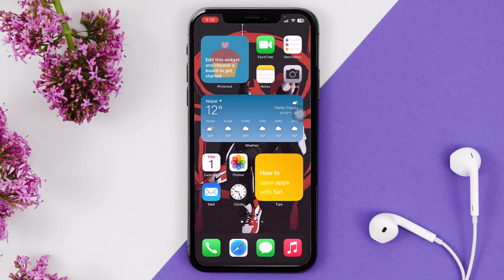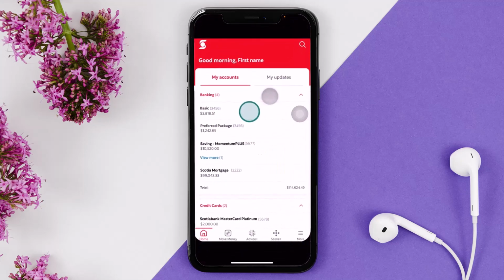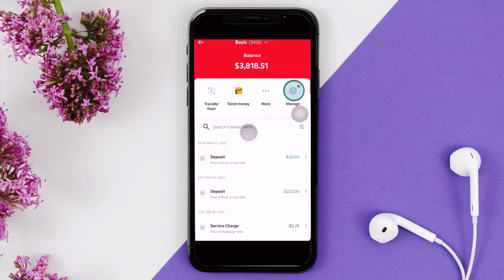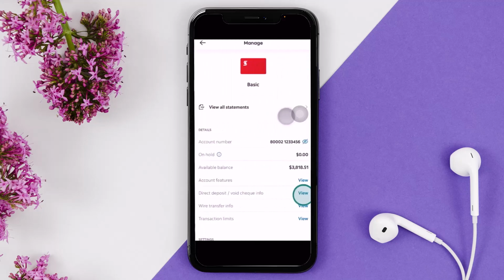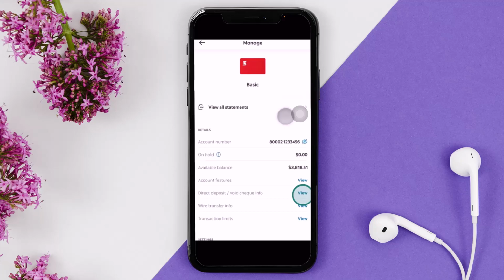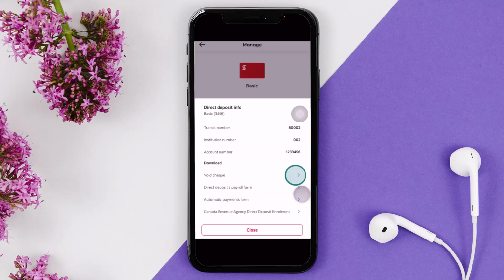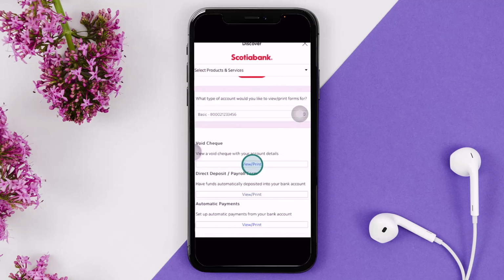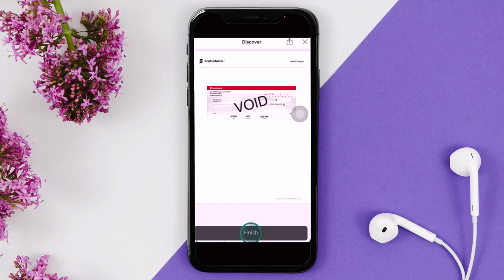How to Get a Void Cheque on Scotiabank ! Get Void cheque Scotiabank App - 2024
Want to know How To get void cheque scotiabank but don't know how?
This quick video will guide you to get void cheque scotiabank

So, in this few simple steps you can successfully get void cheque scotiabank

Timestamps :
00:00: INTRODUCTION
00:17: OPEN SCOTIABANK APP
00:27: TAP ON YOUR BANKING OPTION
00:37: TAP ON MANAGE